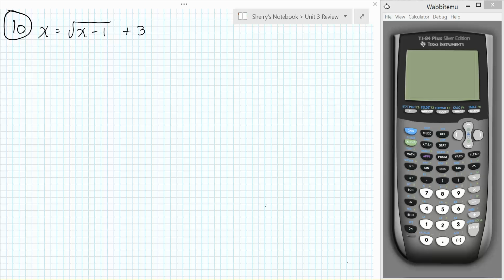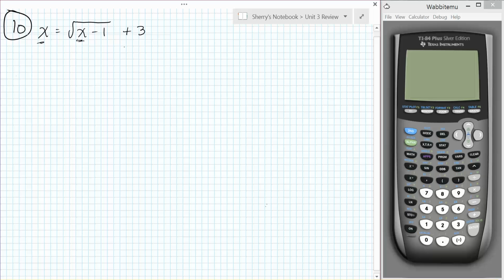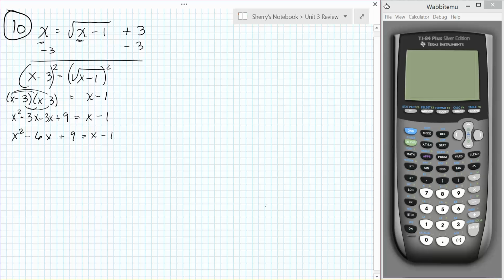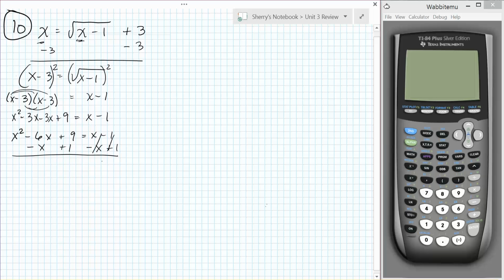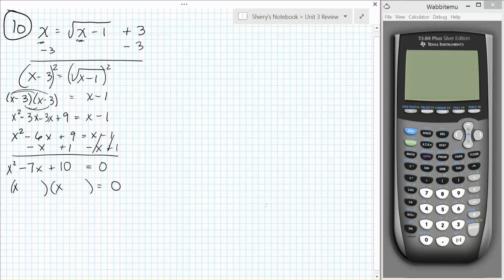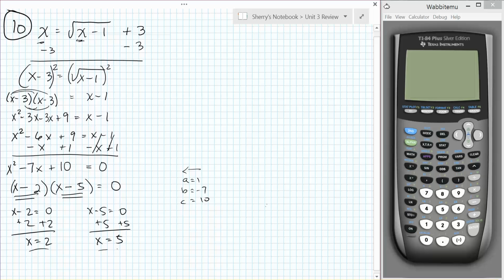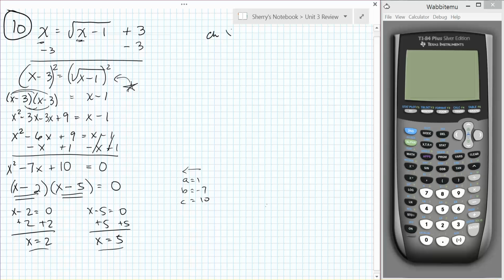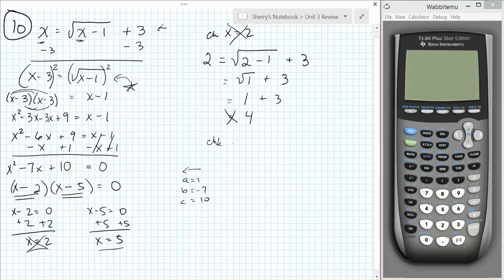Unit 3 Review #10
99x, solving radical equations, extraneous solutions